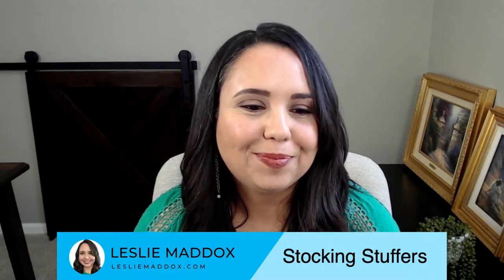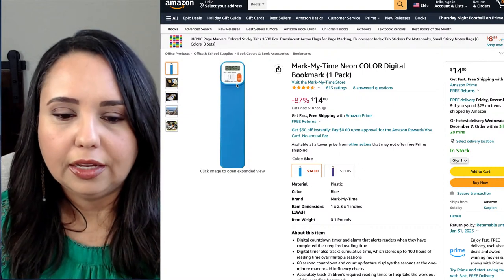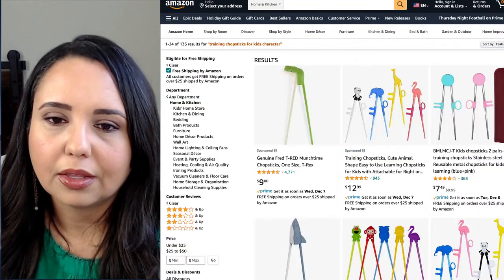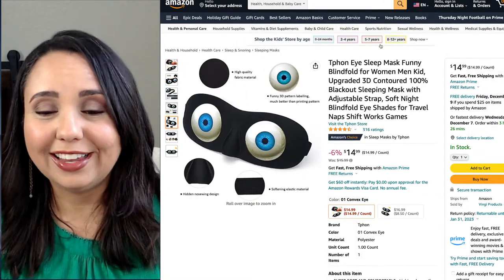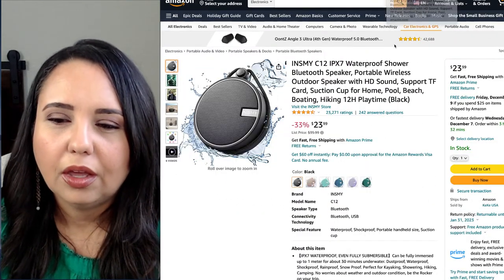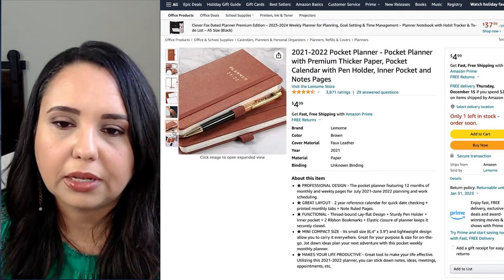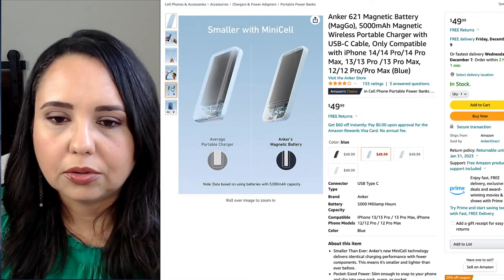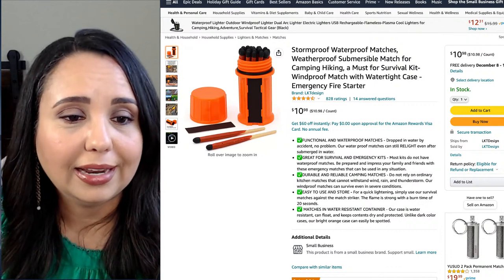CHRISTMAS - Stocking Stuffer Ideas!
In this video I share with you ideas for stocking stuffers for everyone in your family, from your little kids to your spouse - and maybe even for yourself! ;-)

Magnetic bookmarks
Timer bookmark
Lego minifigures
Thinking Putty
Fidget toy
Spiderman toothbrush
Funny eye sleep mask
Cat/dog sleep masks
Crazy socks
LED lantern
Lightbulb camping light
Bow hairband
Colorstay lipgloss
Anker MagSafe battery charger
Bluetooth sleep mask
Pocket planner
Waterproof bluetooth speaker
Waterproof matches